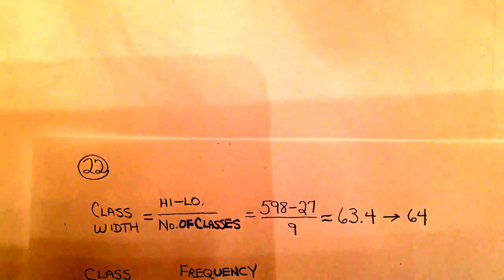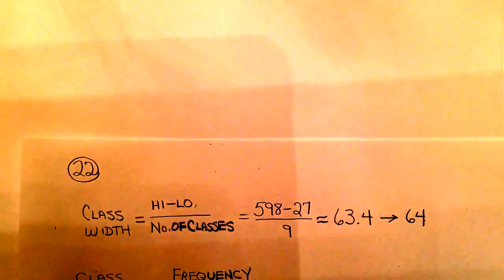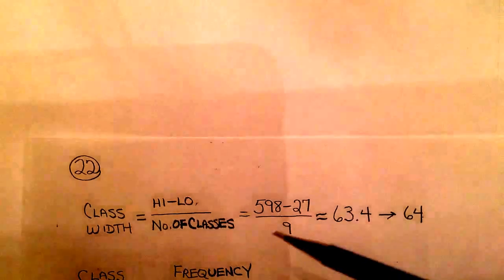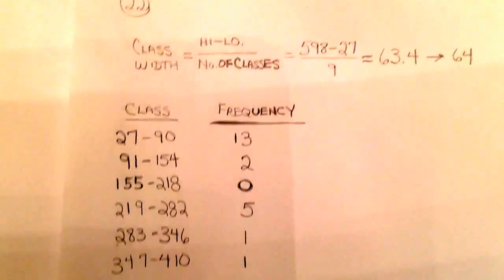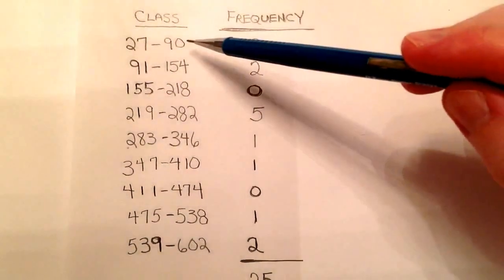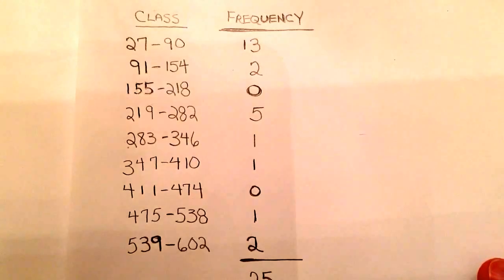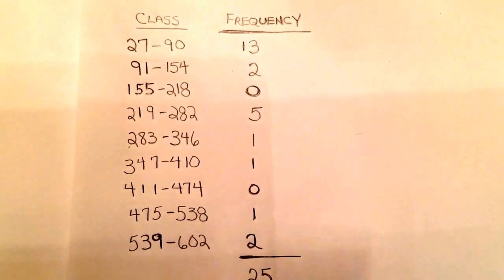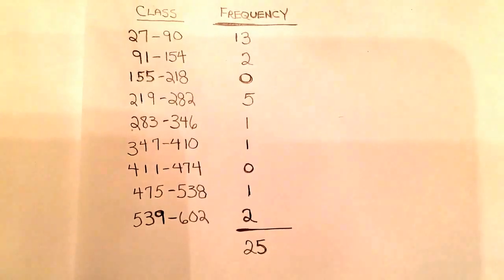MAT 151 TEST 1 REVIEW PART 1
Johnston Community College MAT 151 (Statistics I)